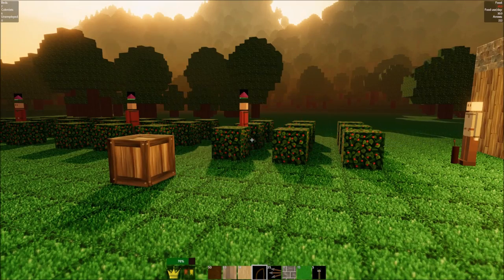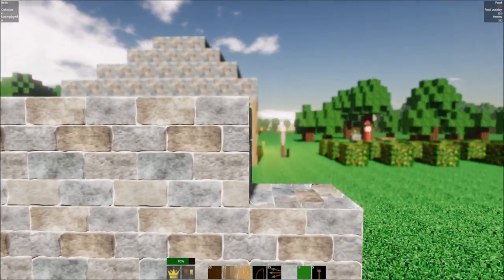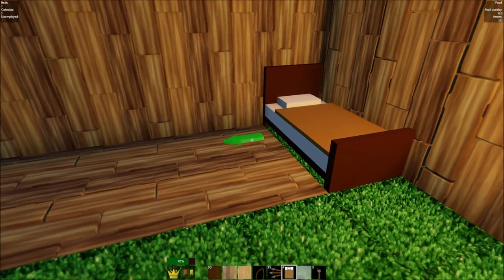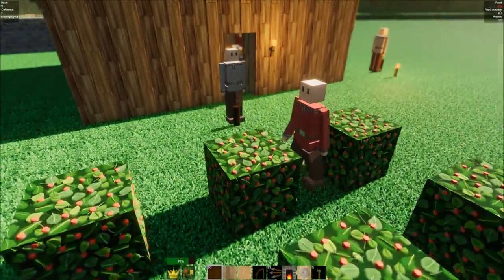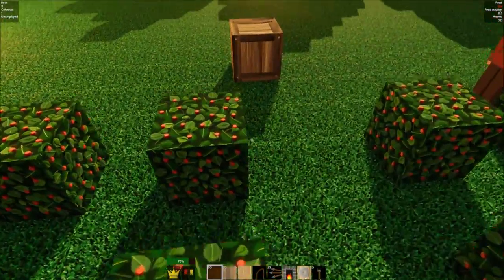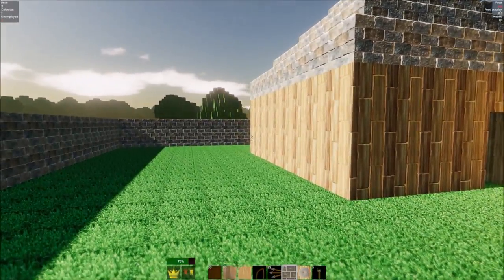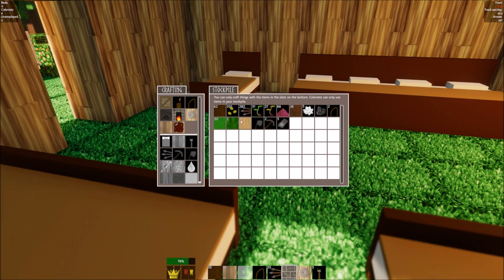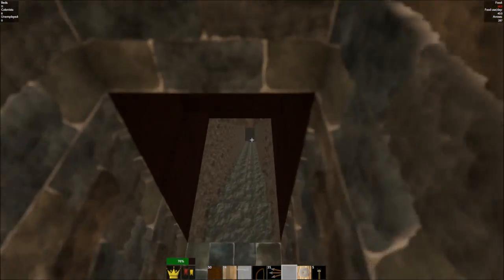colony survival 2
A new Swedish Independence Campaign to try out the new Rights of Man expansion mechanics!